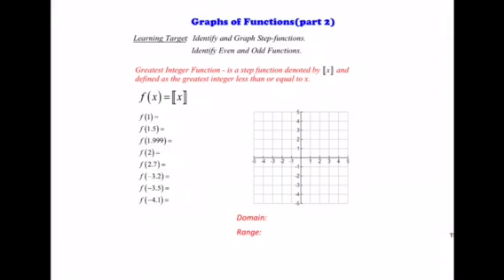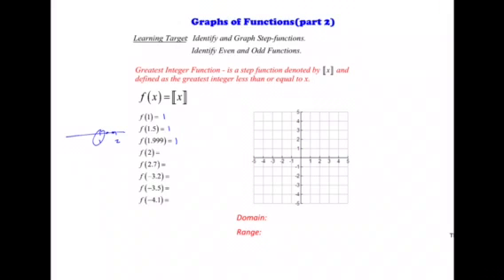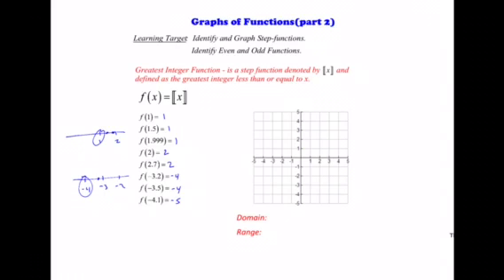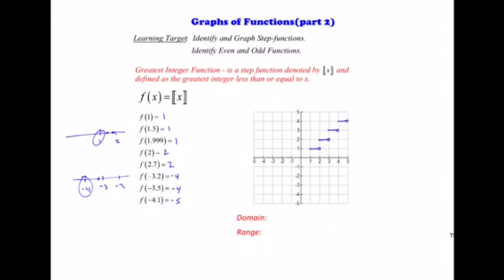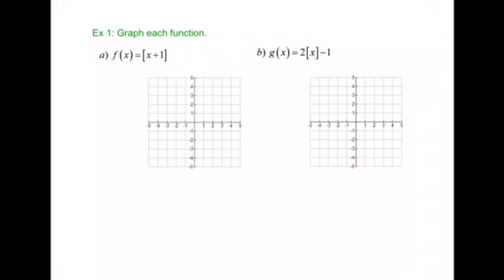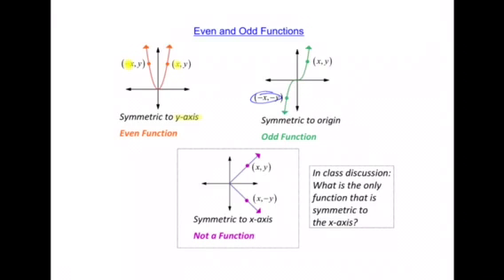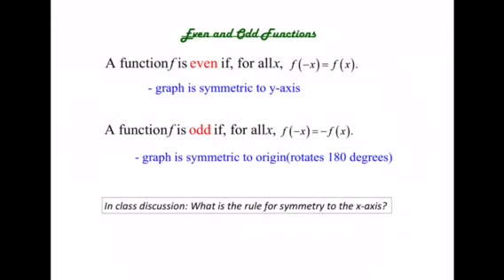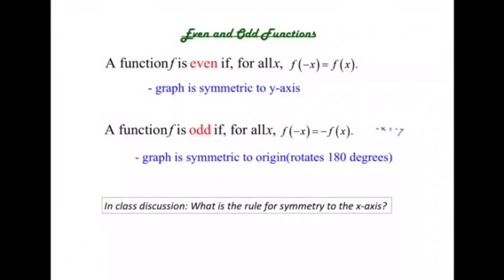1.3 Graphs of Functions(part 2) - Notes